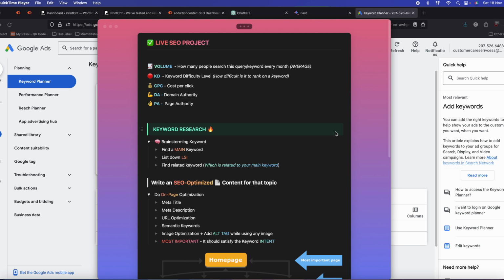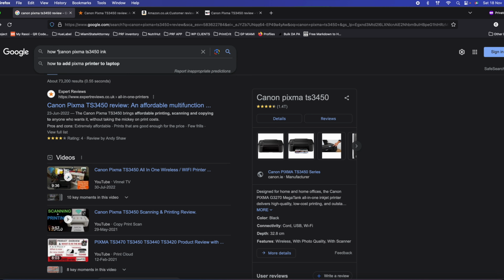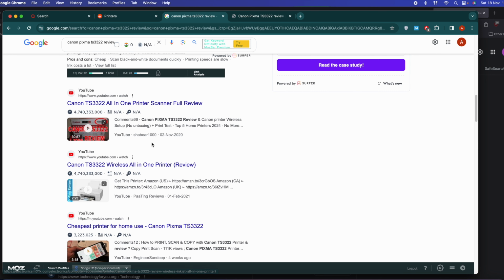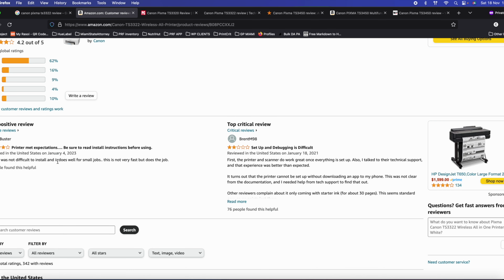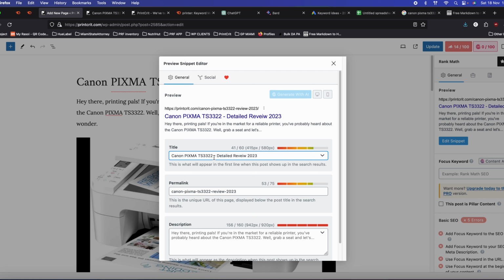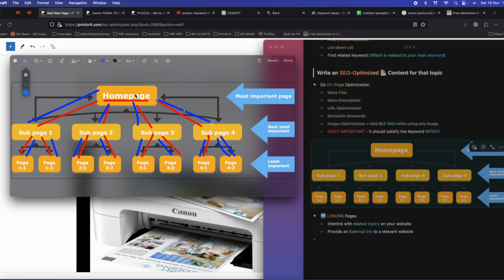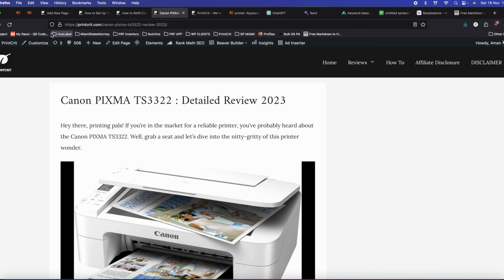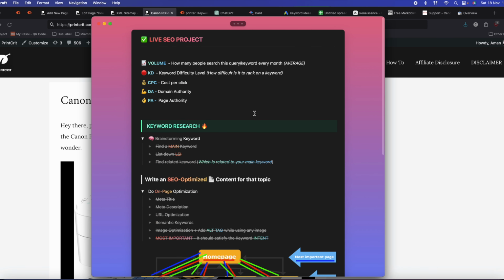Live SEO Project on Printer Niche for beginners 2024 | Keyword Research, ON-PAGE SEO | Part -1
Join me in this live SEO project as I dive into the printer niche, perfect for beginners looking to understand keyword research and on-page SEO. I'll break down every step of the process, providing clear explanations and actionable insights for boosting your website's visibility.

If you're ready to take your SEO skills to the next level, don't miss out on this invaluable opportunity.